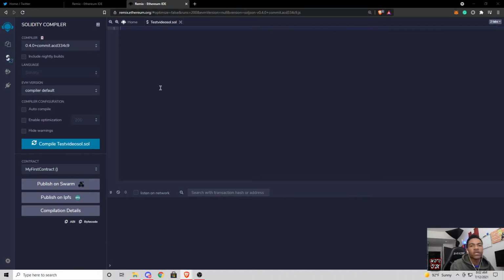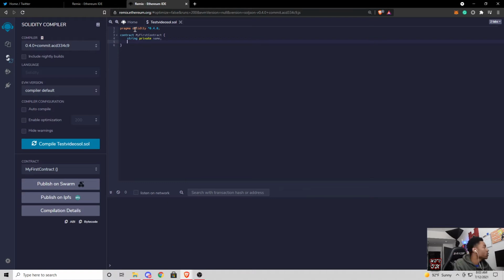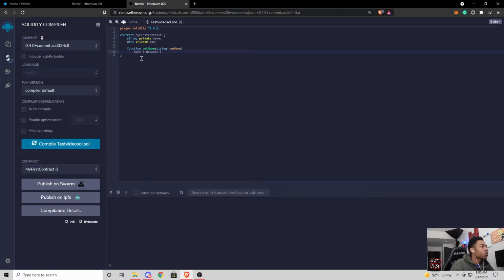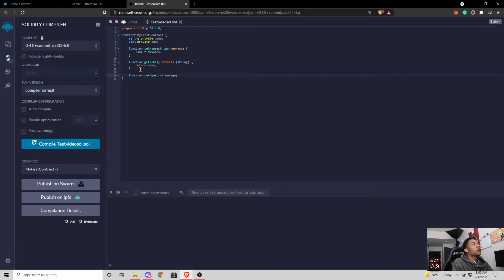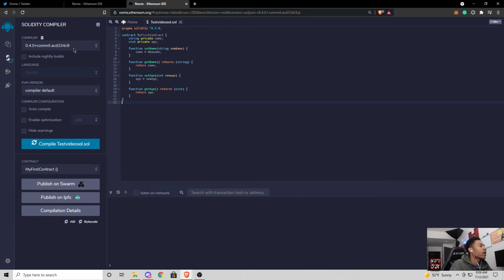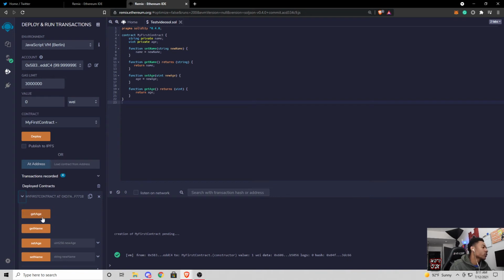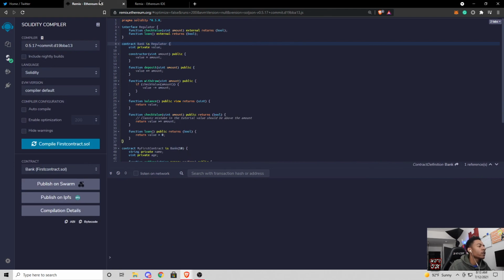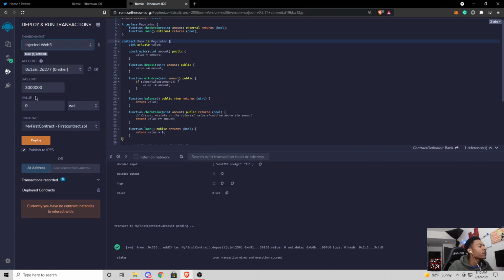Learning Solidity: Chapter 1 Anatomy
TimeStamps
Intro 0:00-1:30
Contract Construction 1:30-9:00
Deploying Contract/Chaning Values 9:00-12:30
Exmaple of More In-depth contract 12:45-14:30